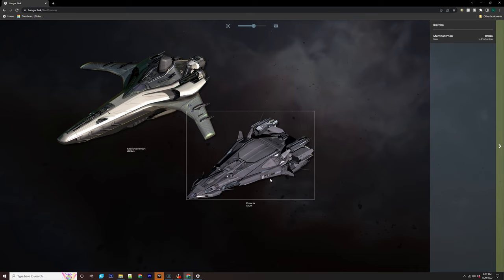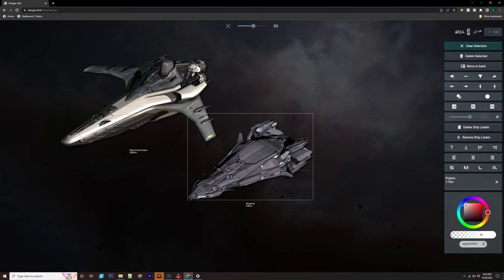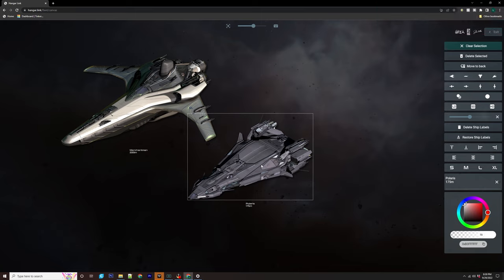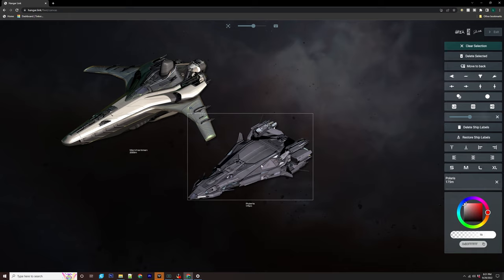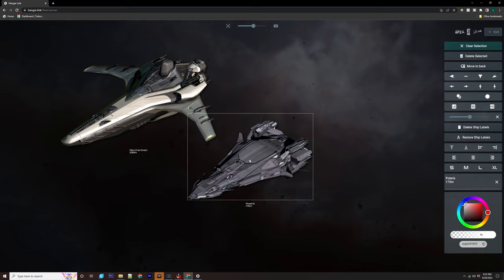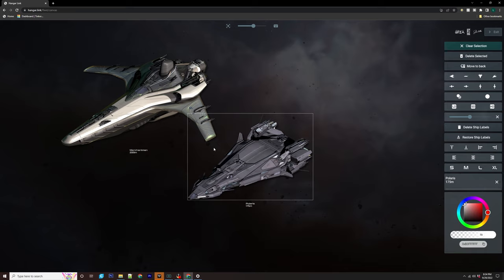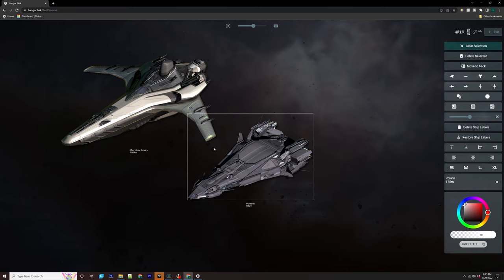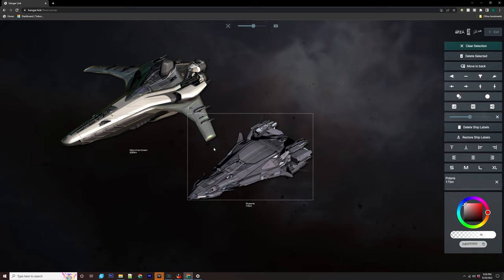MERCHANTMAN MULTICREW IN STAR CITIZEN?...